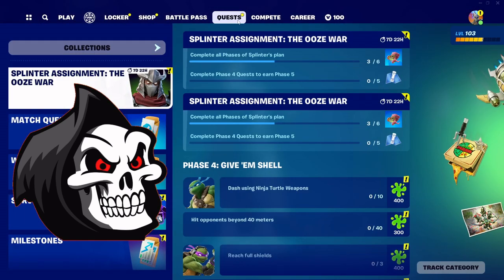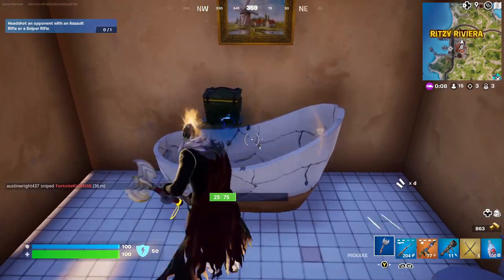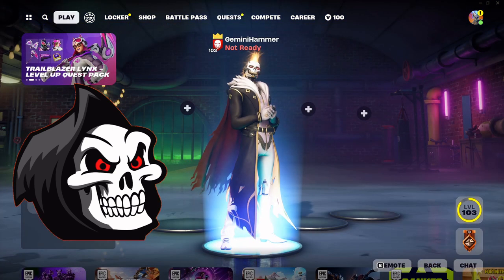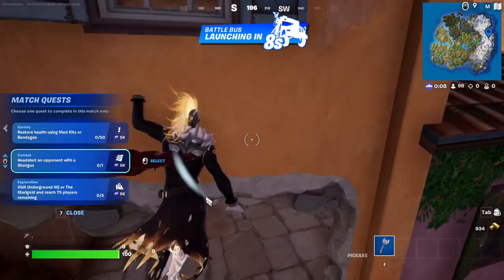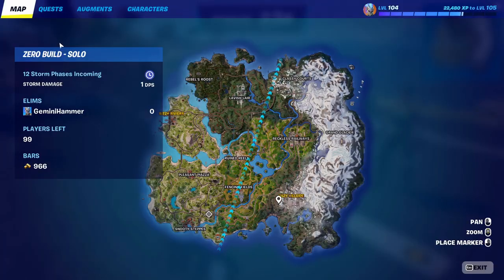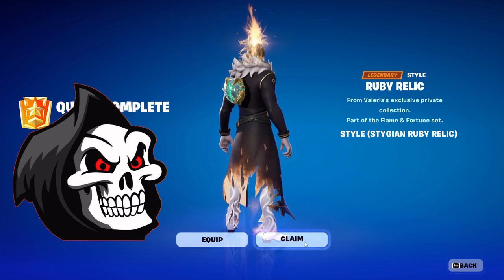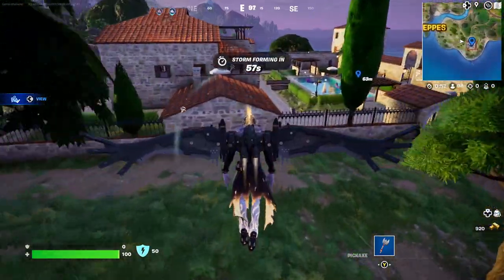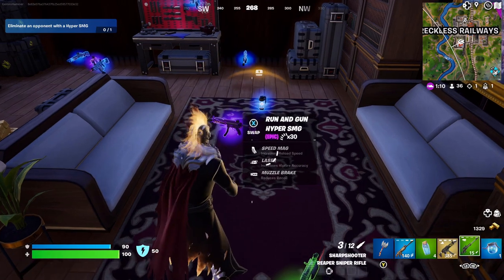Palworld didn't wanna work, So we completed some TMNT quests!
Was going to play Palworld for This and the next stream.  Sadly, Palworld kept crashing.  So instead, we completed some more of the TMNT Quests in the Mini Battle pass over on Fortnite.